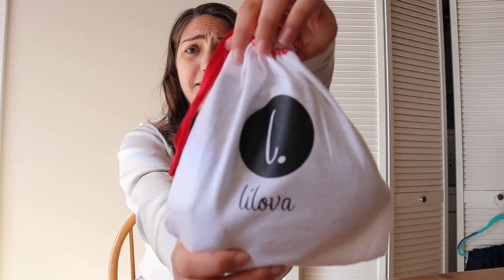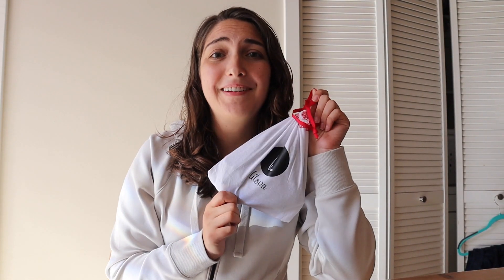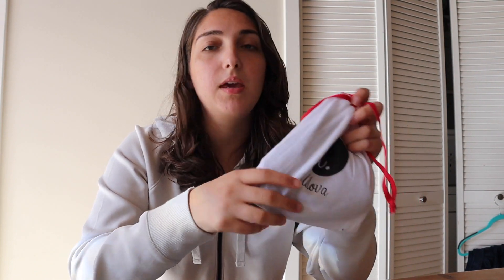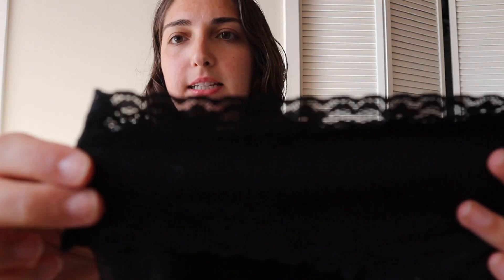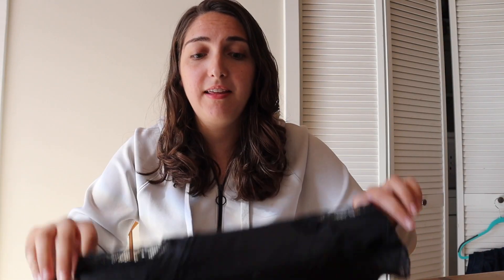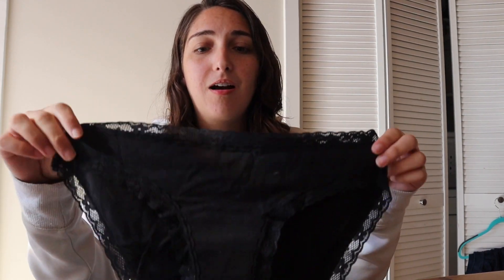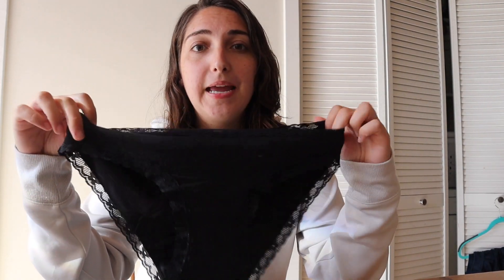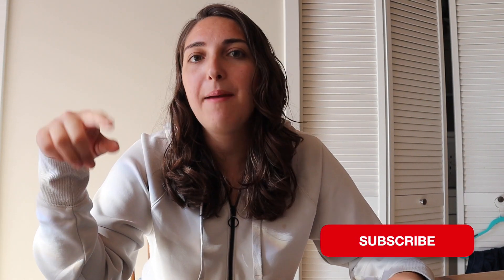LILOVA REVIEW | Lilova Period Underwear Review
Hey guys! Lilova sent me a pair of their period underwear to try out and I am sharing my honest review with you guys today! I hope you guys enjoy!!

Want to get your own pair?

LET’S CONNECT!

HELPFUL LINKS
» Our Amazon Favorites ⇢